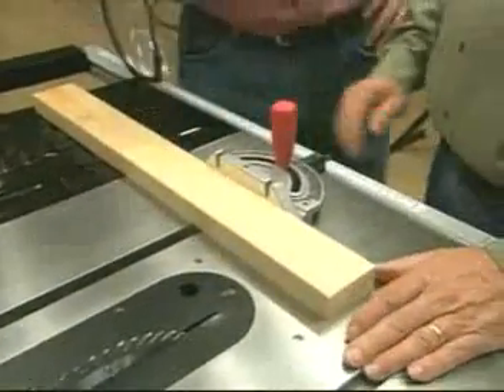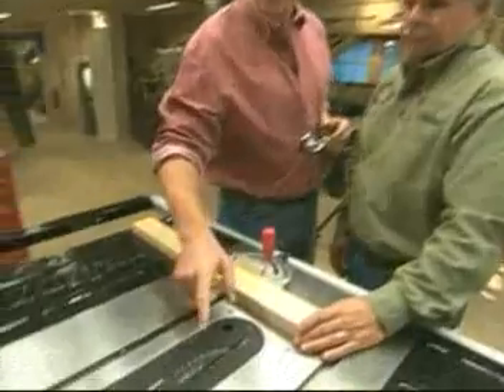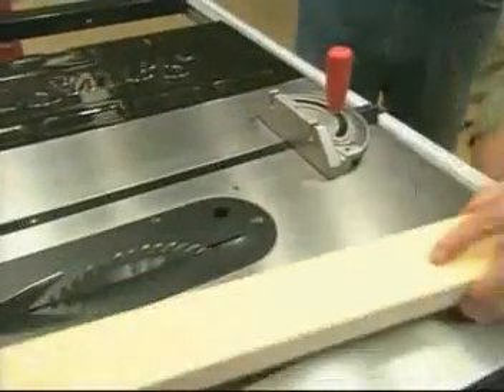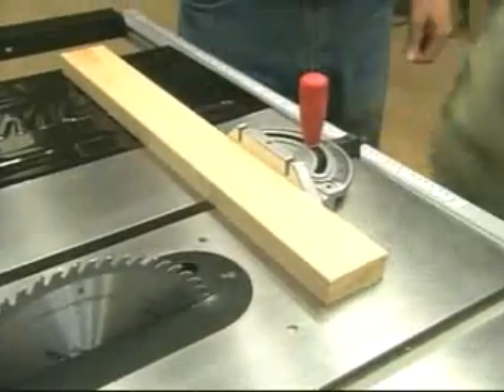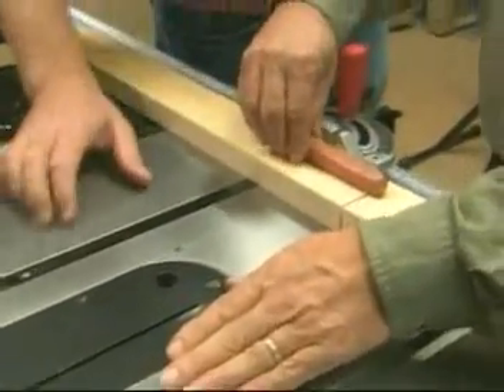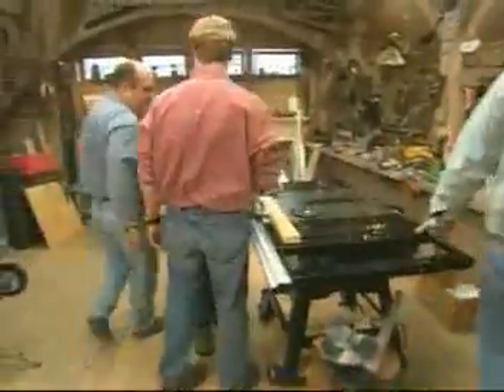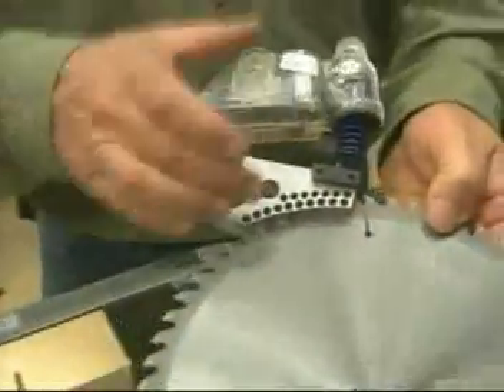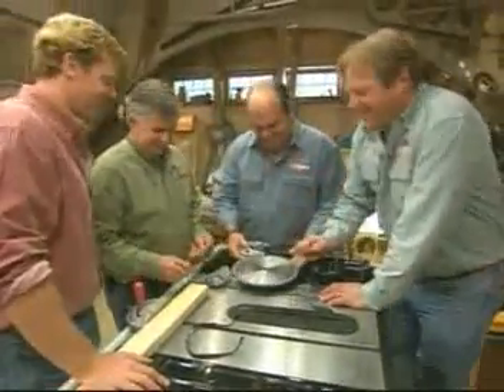Table Saw Technology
This is an amazing demonstration of a new table saw technology that is high on safety.